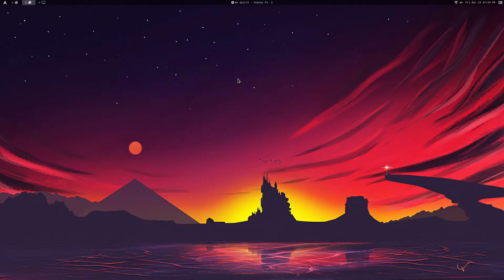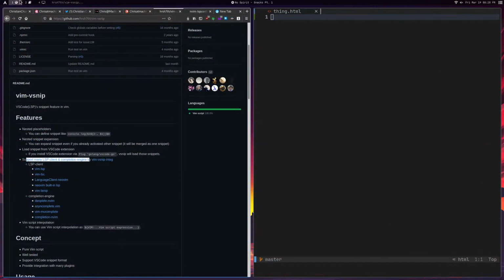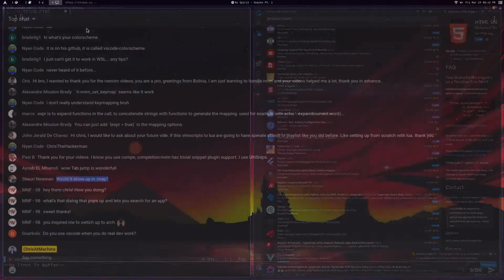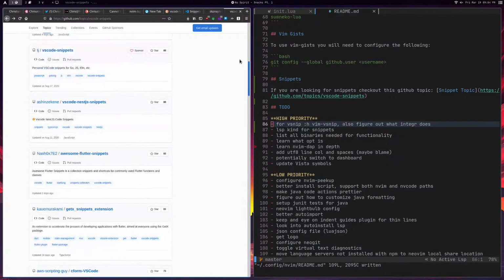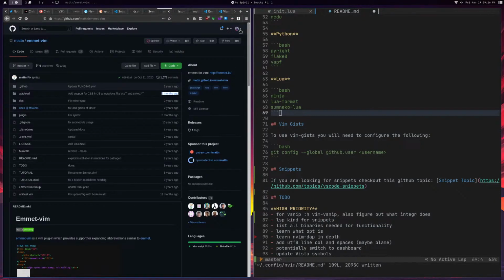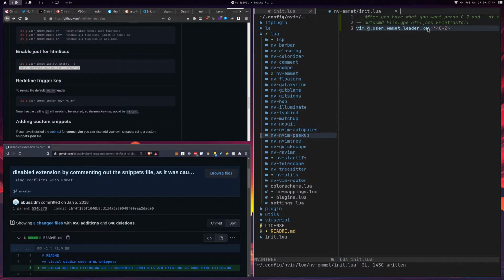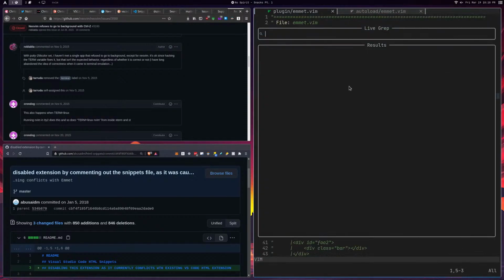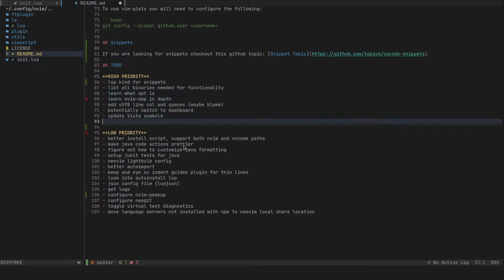Neovim - Snippet support (vsnip, maybe ultisnips) [LIVE]